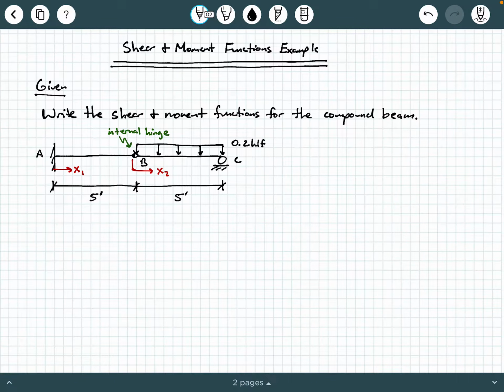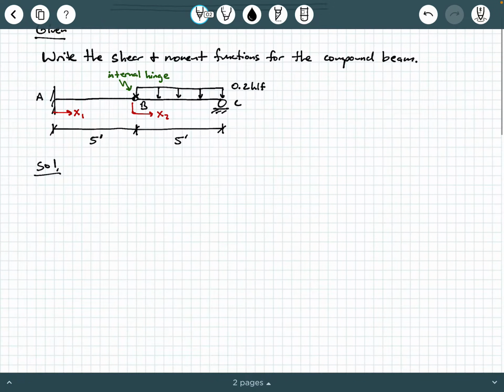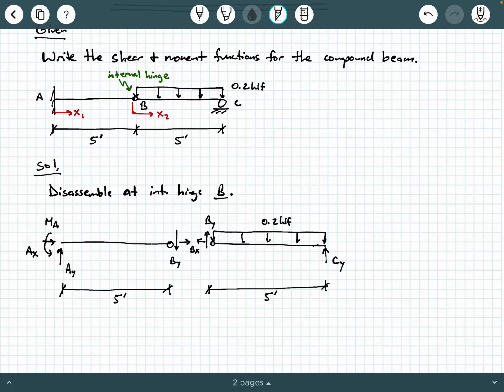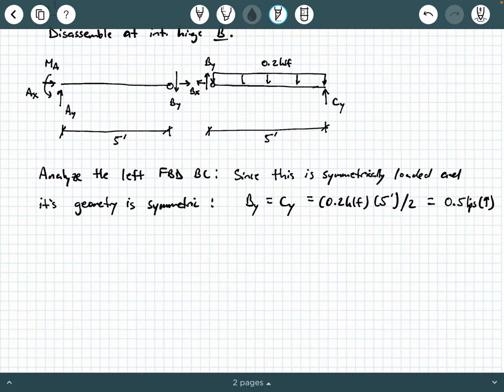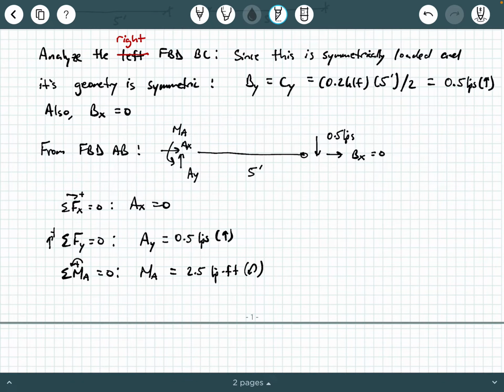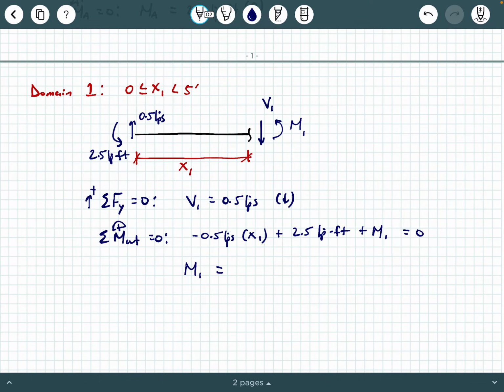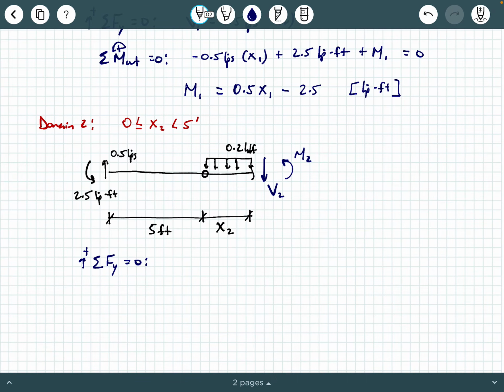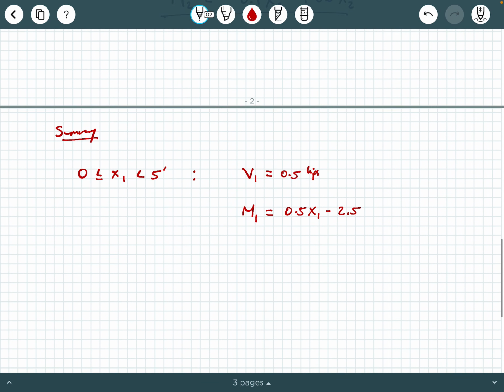Statics - Video 103: Shear and Moment Functions Example 2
In this video we explore another example of writing shear force and bending moment functions.  This deals with a compound beam.